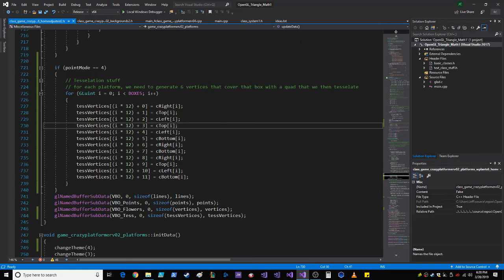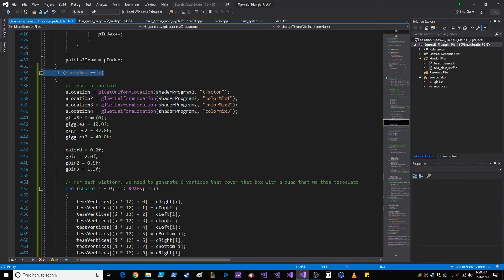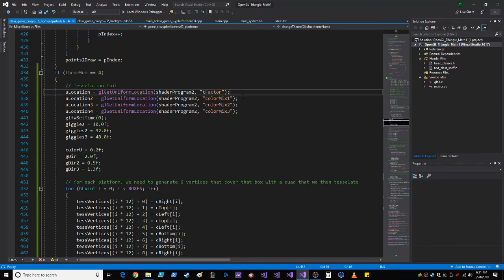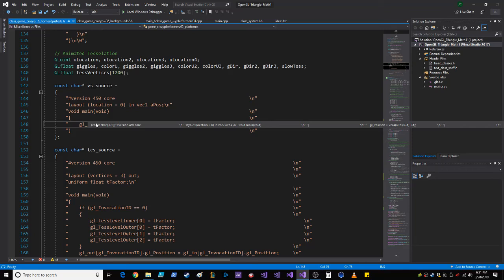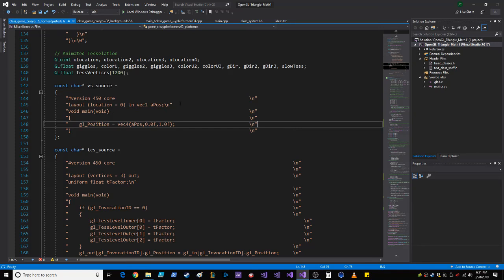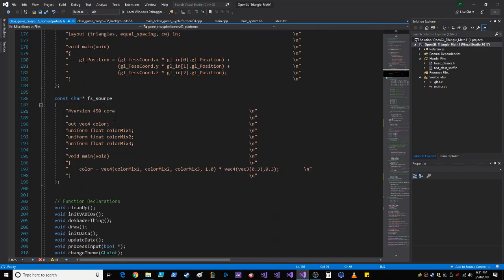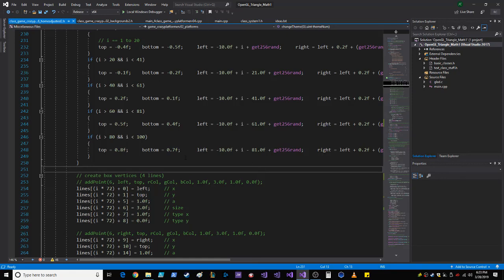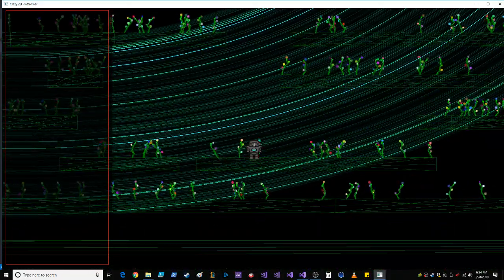OpenGL Tesselation stuff and more Visual Studio 2019